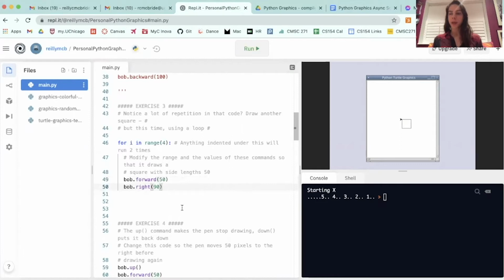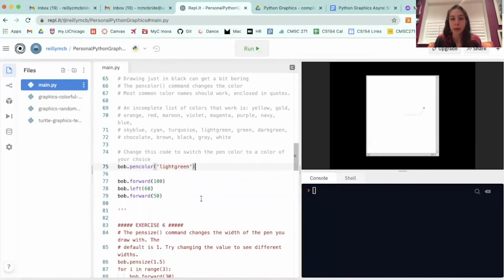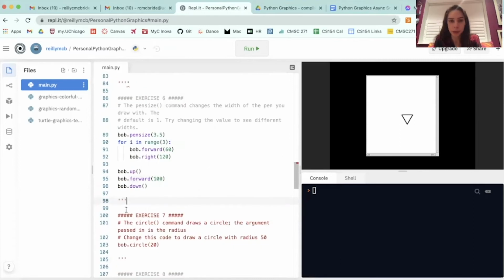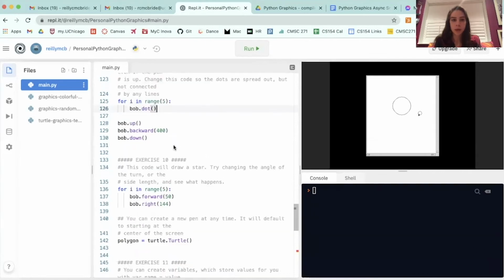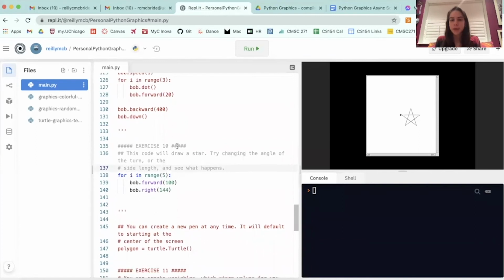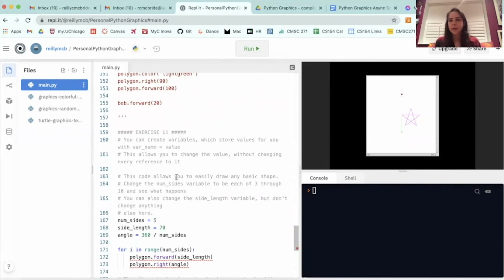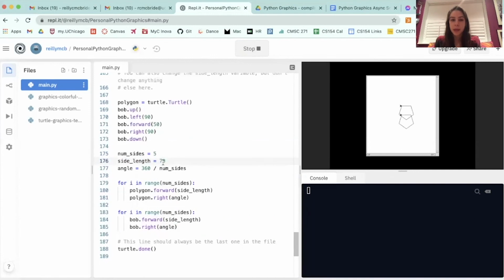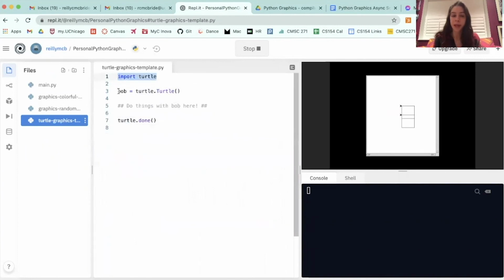Python Graphics Part II | compileHer Asynchronous Workshop Series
*** We would love to hear your thoughts! Please take a moment to fill out this feedback form

This winter, compileHer is offering a series of asynchronous workshops on various computer science topics. In the second part of the Python Graphics workshop, learn how to make art with Python, a popular programming language.